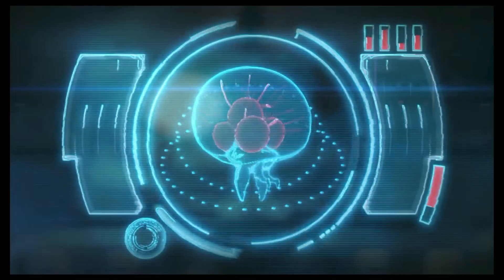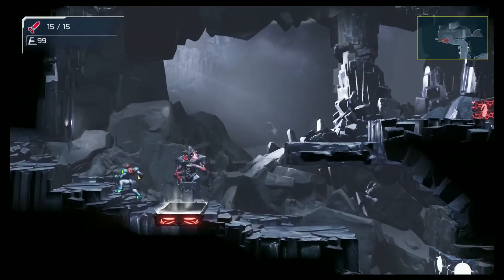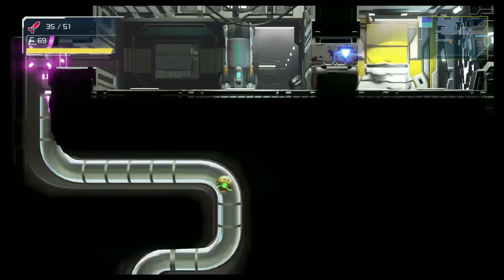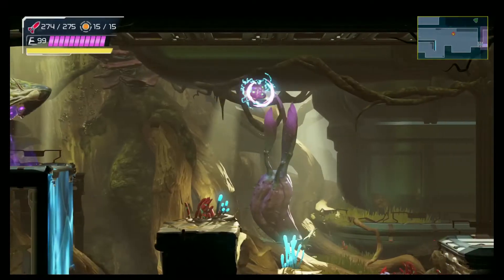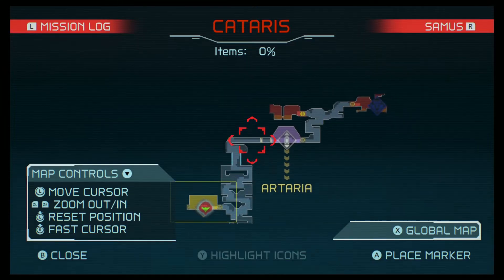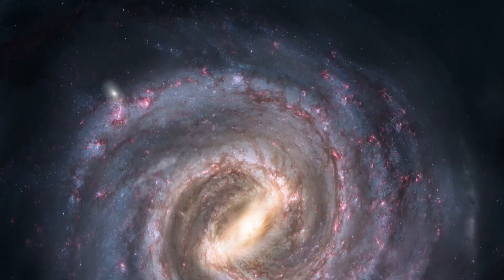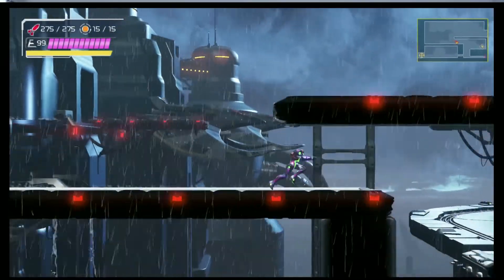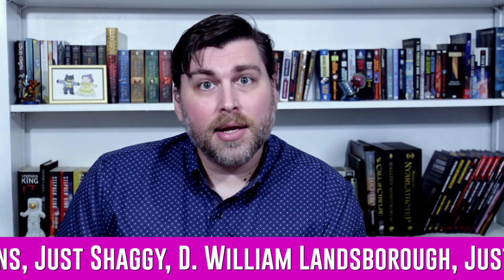Could Metroid Dread's Planet ZDR Exist as an Exo Planet? *No Spoilers*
During my (nearly) one month sabbatical from YouTube, I got my grubby not-so-little paws on Metroid Dread, the long-awaited sequel to Metroid Fusion.
And. It. WAS. AWESOME!
Not only was the 19 year wait for the sequel worth it, it managed to deliver one of the best 2D Metroidvania experiences I’ve ever had the pleasure of experiencing (and I’ve played a lot of them, including every 2D Metroid game and most of the 3D ones as well—no, not you Other M). All wrapped up in a challenging package that kept me coming back at 3am for more. It also got me wondering about how planet ZDR works, and if it would be plausible to come across an exo-planet like it somewhere out in the vast untamed wilderness of the Milky Way.
We’re gonna take a mostly spoiler free dive into the makeup of planet ZDR and try to answer that question.

Further Reading:
Music in this episode: OC Remix
Super Metroid: Relics of the Chozo, download the album here